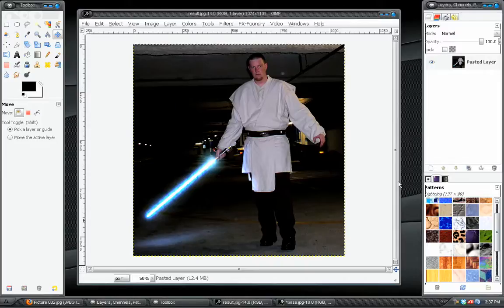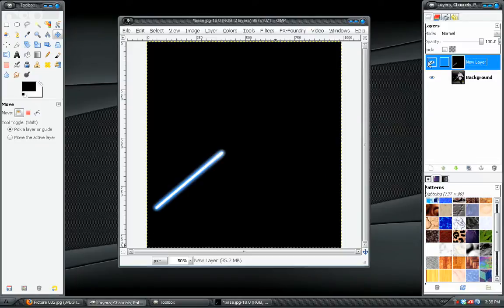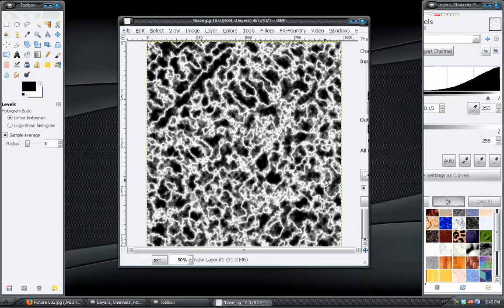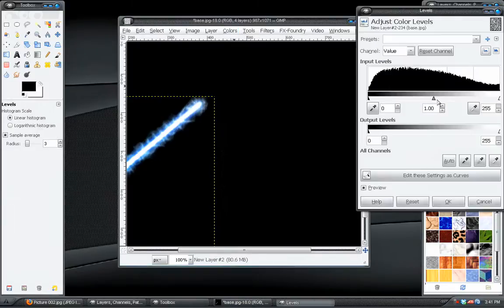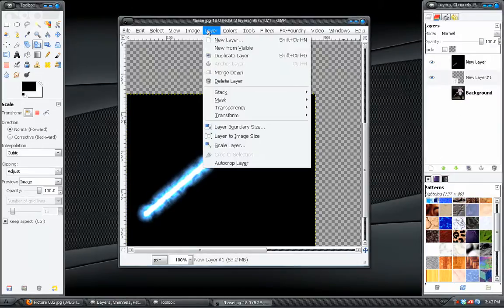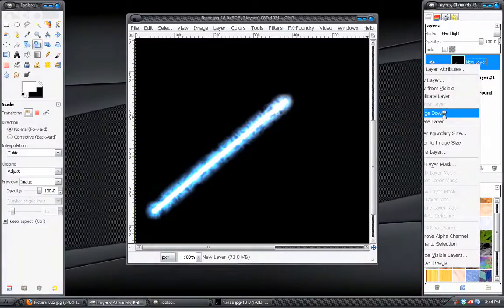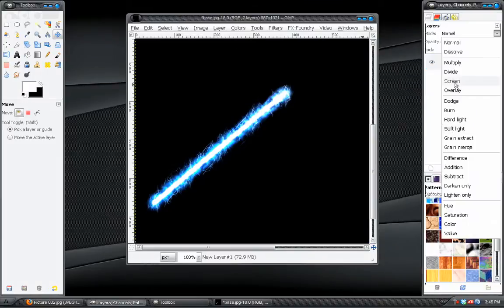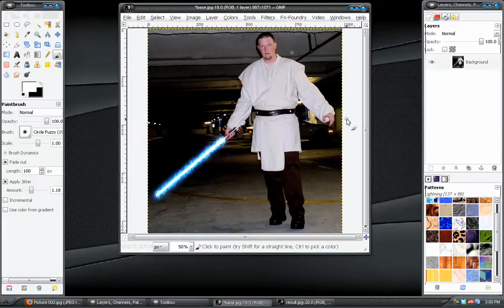Gimp Tutorial: The Force Unleashed Unstable Lightsaber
Create the Lightsaber effect seen in Star Wars: The Force Unleashed.